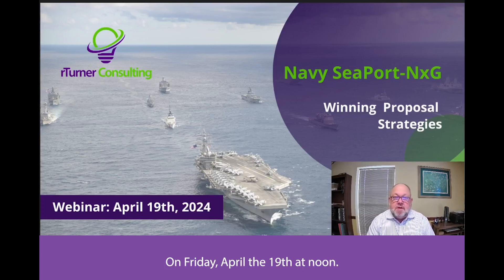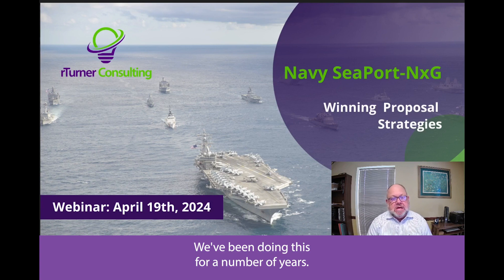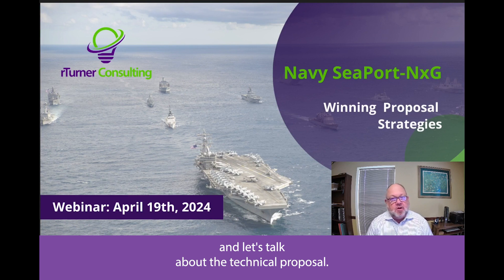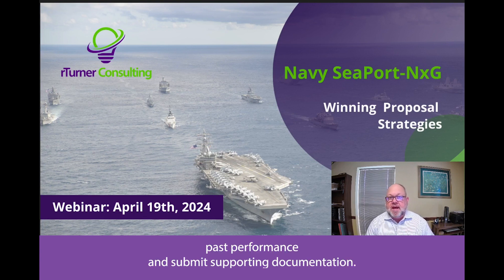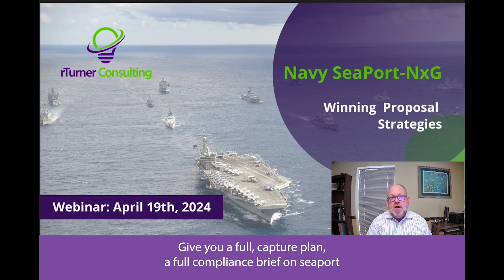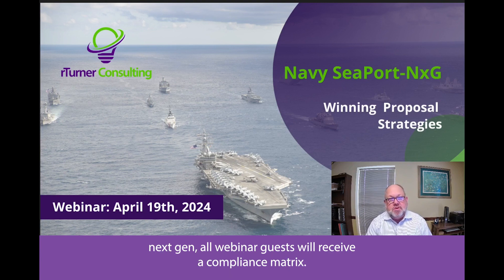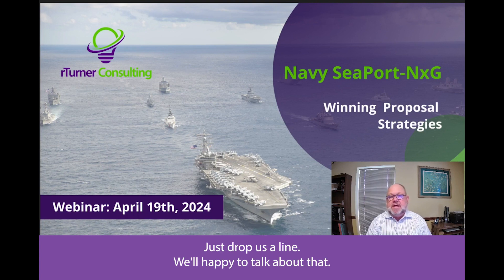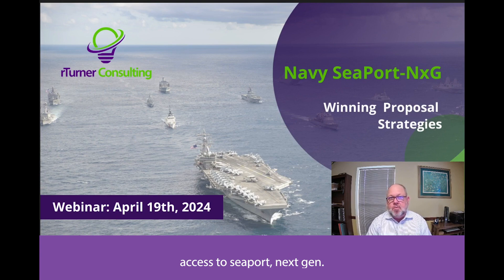Navy SeaPort NxG -- Webinar Friday, April 19, 2024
Tickets